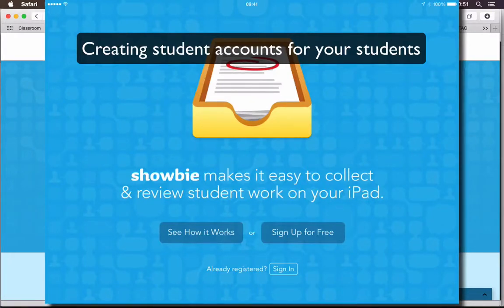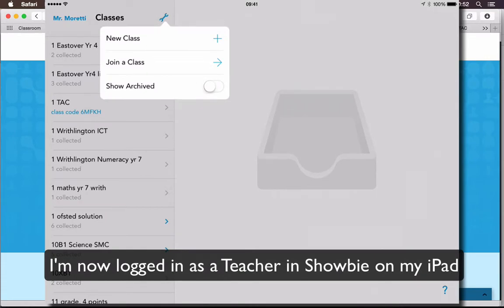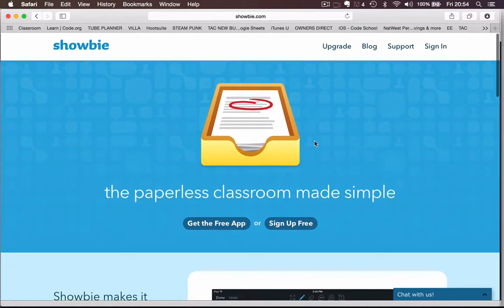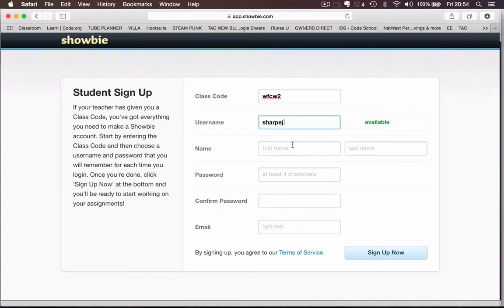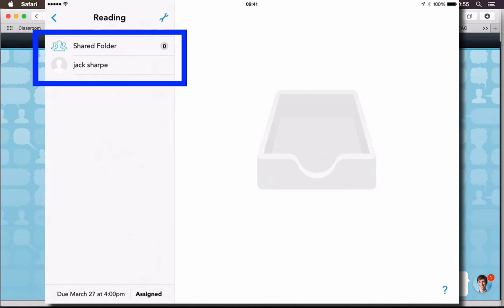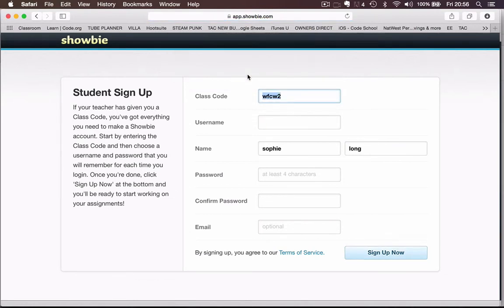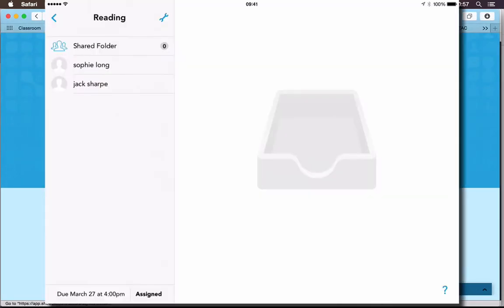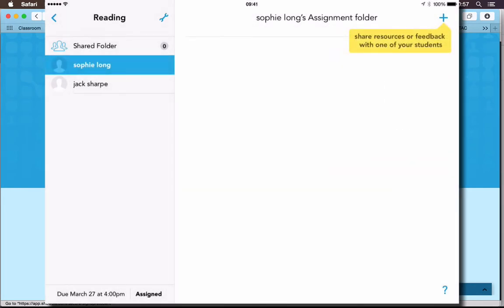Setting up student accounts for early years profiling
This video takes you through setting up your teacher account on iPad, and using your laptop or desktop machine to add student accounts to your class so that you can use Showbie's tools to collate student work